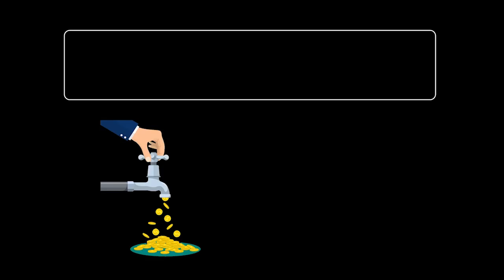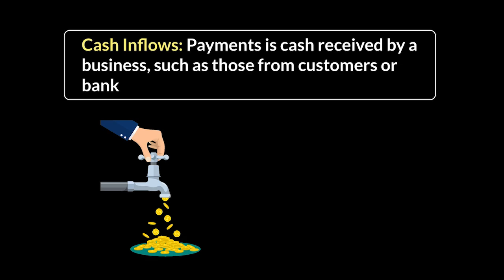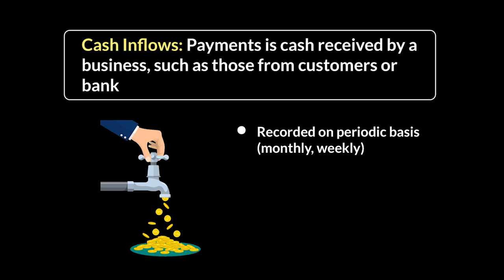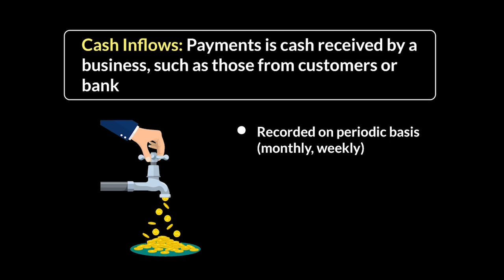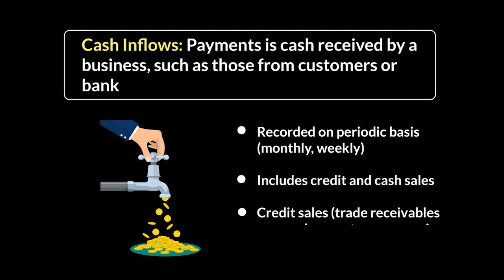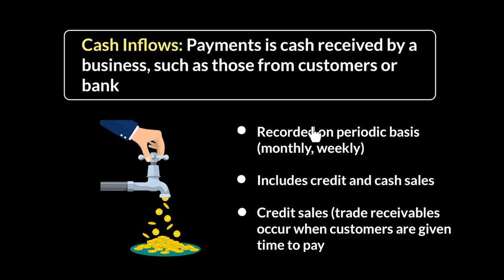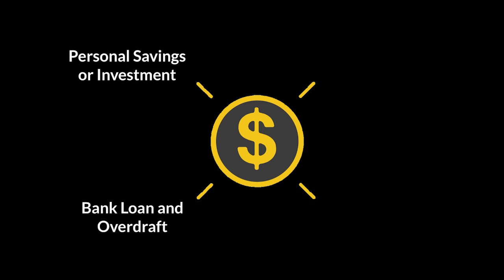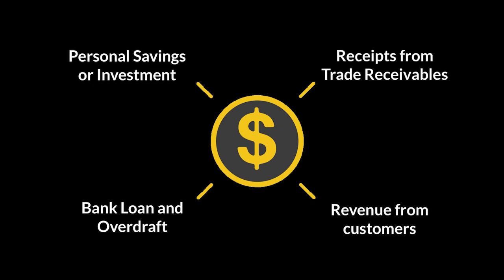Forecasting Cash Inflows | Forecasting and Managing Cash Flows | A Level Business 9609